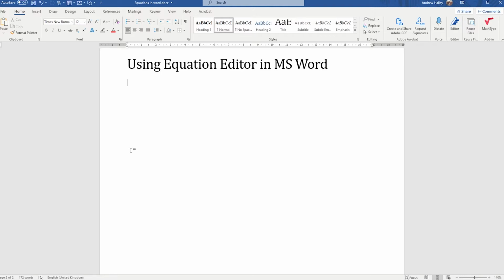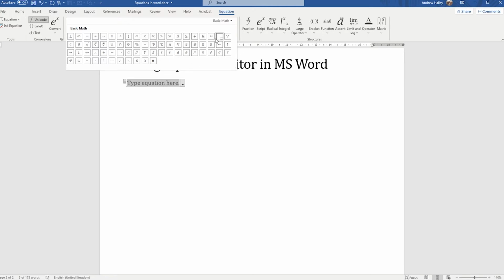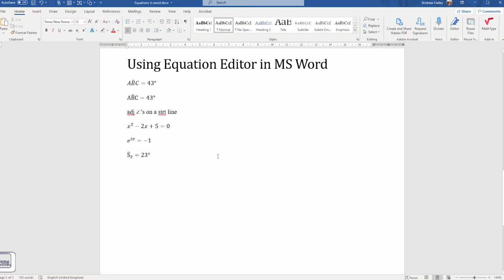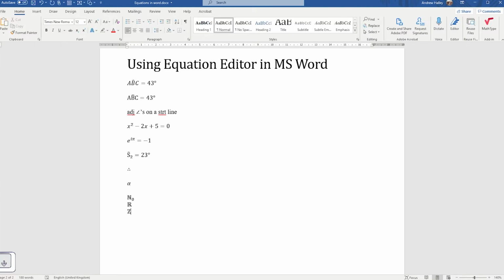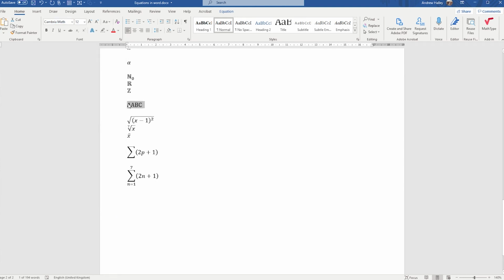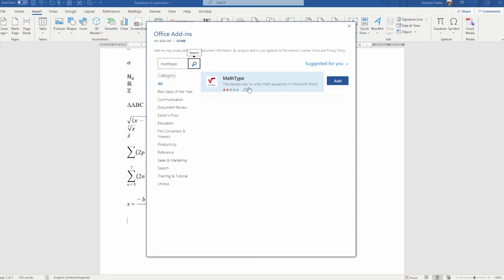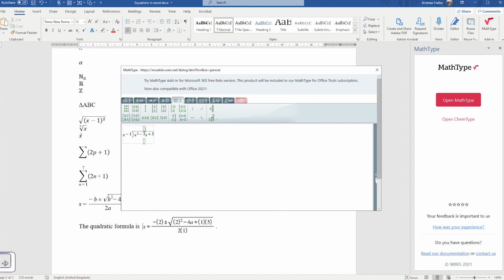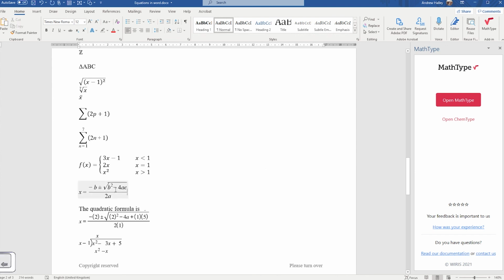(3) Getting the most out of Equation Editor in MS Word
Please use the chapter links to skip to relevant sections of the video. This is a work in progress. Comments are welcome.

Chapters:
0:00 Introduction
0:57 Starting with some basic keyboard shortcuts
2:15 Aligning at equals sign
2:40 Using the keyboard for more complex fractions
4:03 Using the ribbon(2) for symbols
5:43 Illustrating more efficient keyboard use
8:22 Where to find and customize keyboard shortcuts
10:38 More examples of how to use shortcuts
13:19 Working with surd shortcuts
14:28 Sigma notation
16:08 Changing the font for equations (not pretty)
20:36 The MathType for Word Add-in (beware)
25:35 Right-clicking on equations – OPTIONS
27:53 Linear vs Professional Equations
28:40 Outro